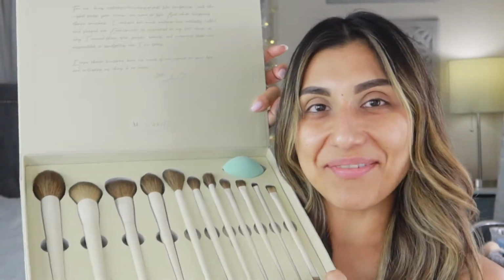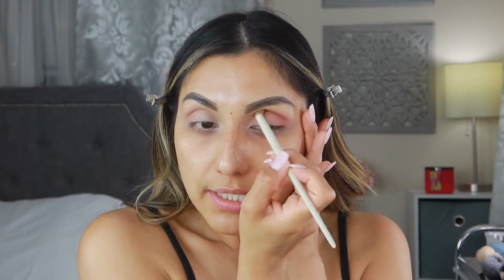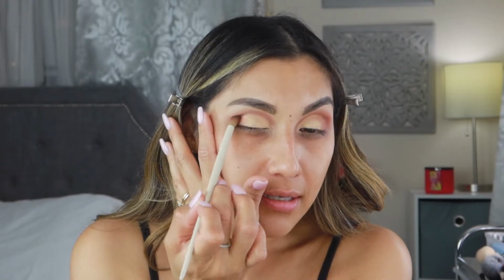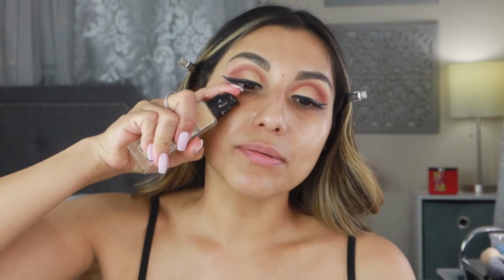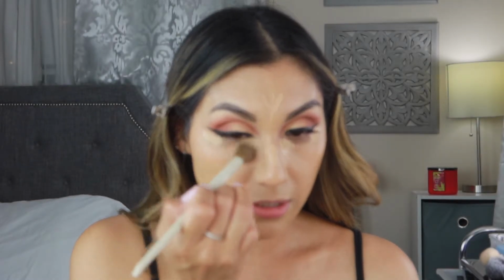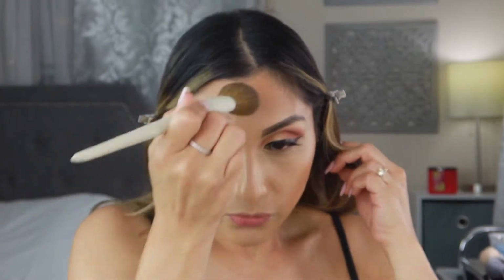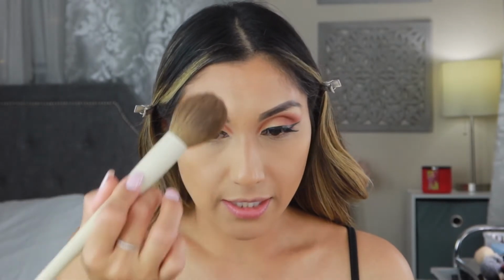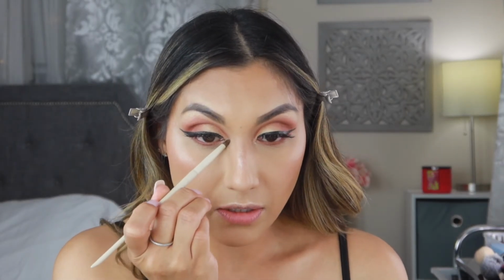MORPHE X ARIEL MAKEUP BRUSHES | FULL FACE MAKEUP LOOK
Hi, I'm Debbie Tracy. On my channel you will come across some makeup tutorial, makeup reviews, makeup up hauls, full face of first impressions and who knows what else. Keep up so you won't miss out on any videos.♡